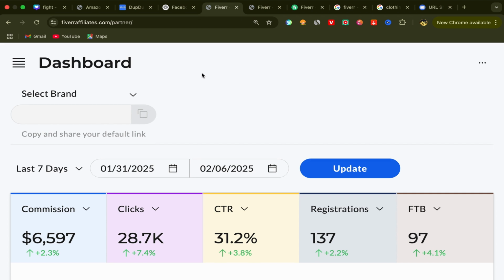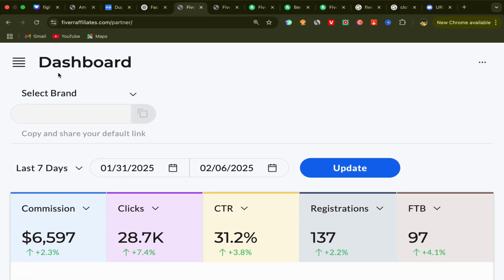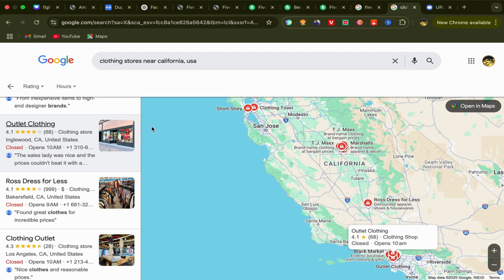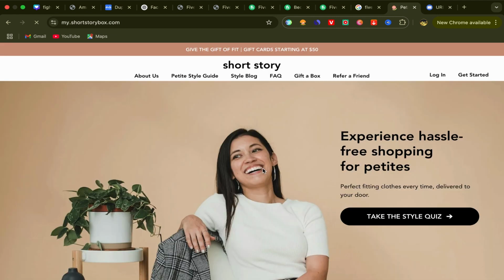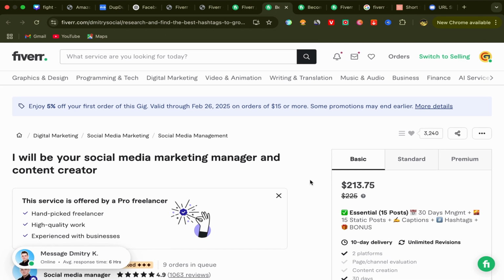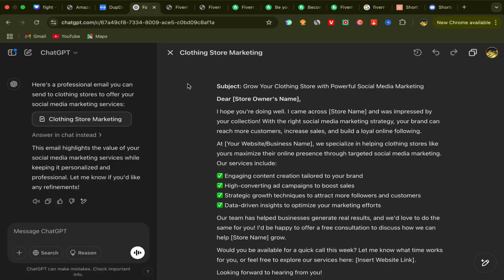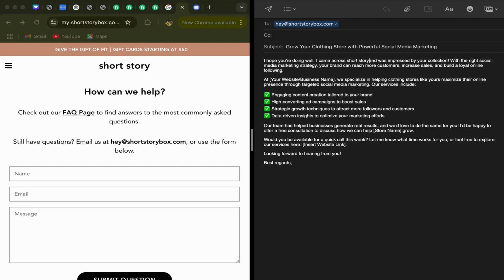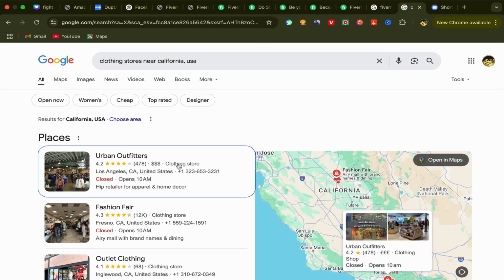How to Promote Affiliate Links on Google - I Make $6.5K/WEEK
Want to get free traffic to your affiliate links? In this video, I’ll show you how to promote affiliate links on Google and get consistent clicks without paying for ads! 🔥

🔹 What You’ll Learn:
✅ The best free methods to rank your affiliate links on Google
✅ How to use SEO strategies to drive traffic
✅ Secret Google Sites techniques for passive income
✅ A step-by-step method to get long-term results